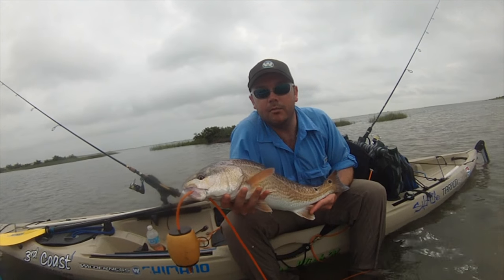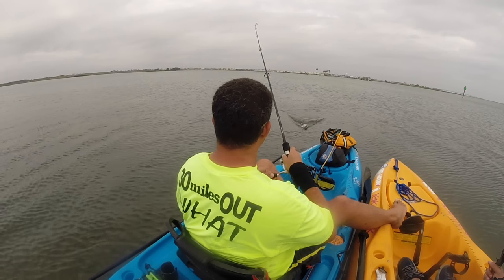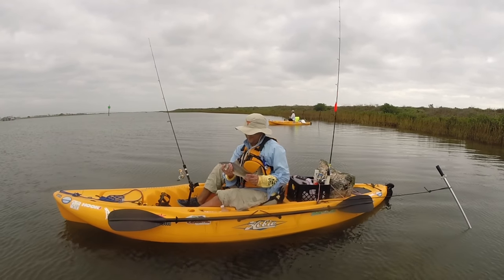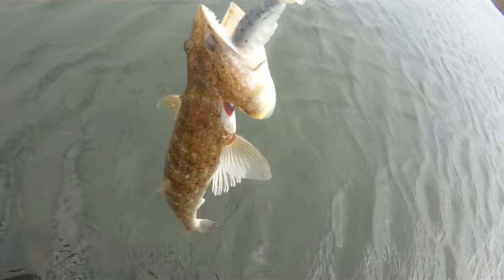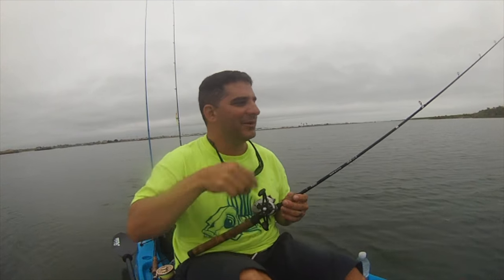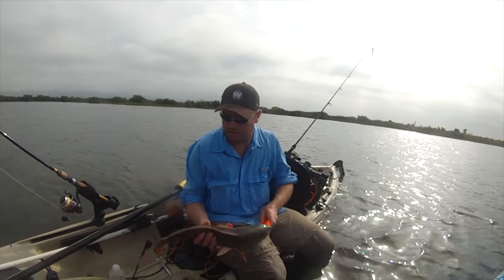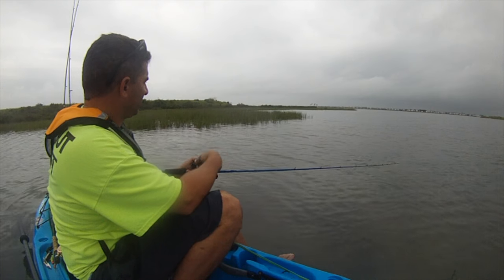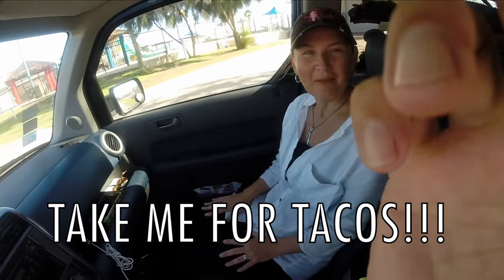Black Drum Redfish & Specks - Aransas Pass Texas Water Park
On this episode of 30milesout... Ty & Theresa head out to one of their favorite honey holes "The Waterslide". This is a compilation video of several trips out to catch redfish and speckled trout.

OUR AMAZON STORE: